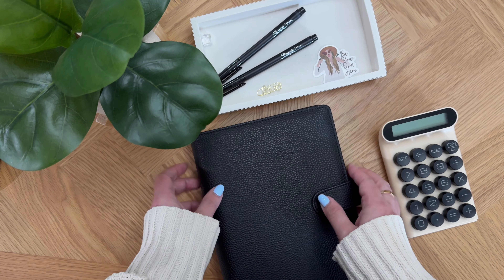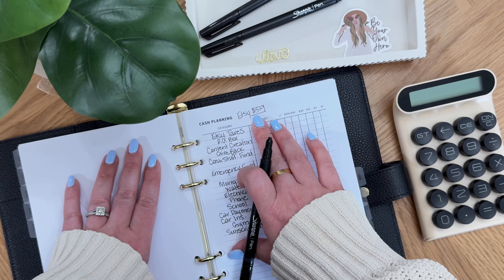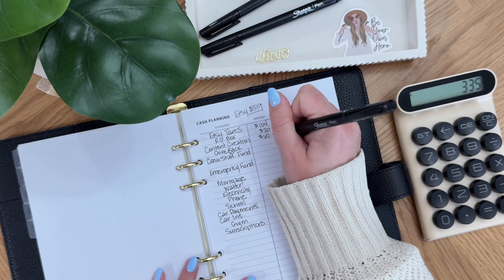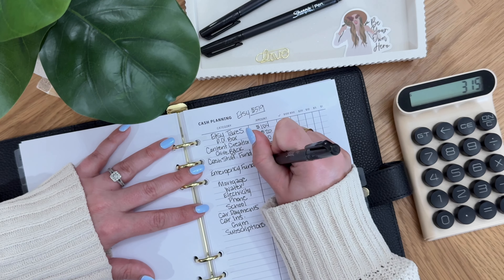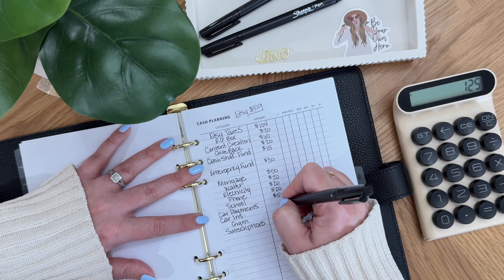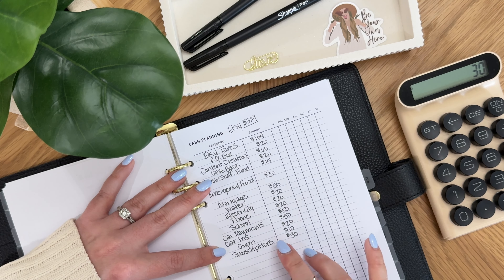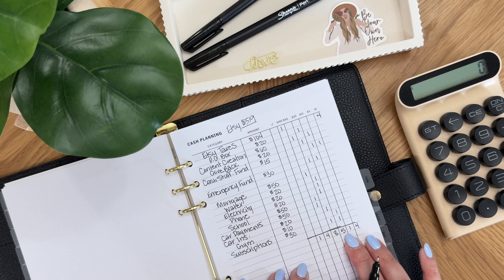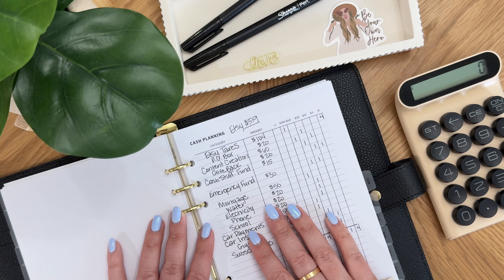Side Income Budget With Me | $519 | No. 1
Hi!

Today I am budgeting ￼ my first ever Etsy paycheck!  ￼￼

Join ALLY Bank 🏦
If Ally is still running their promotion, by using this link you could earn $50 after adding your first deposit 💵

Cash Stuffing Essentials

Cash Tray

Xx Melina